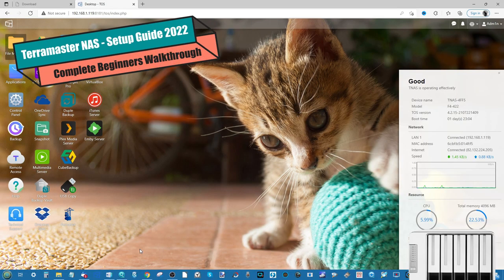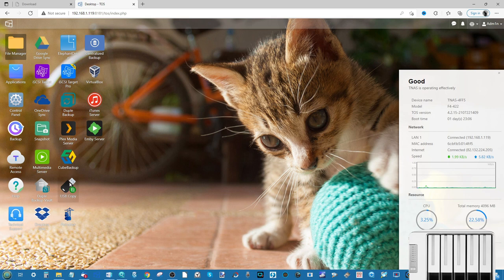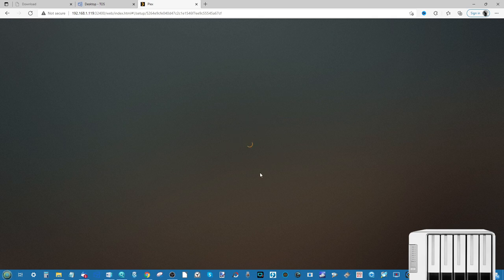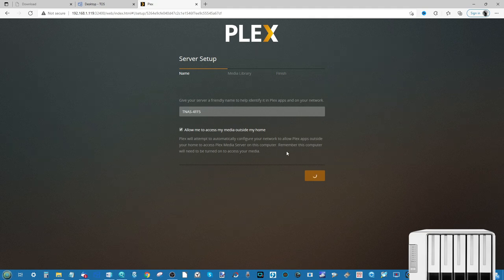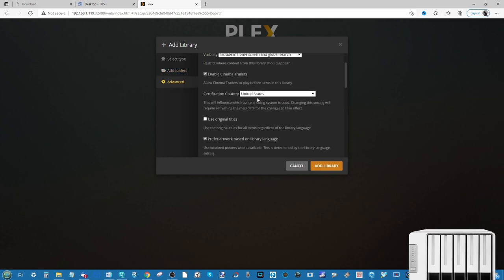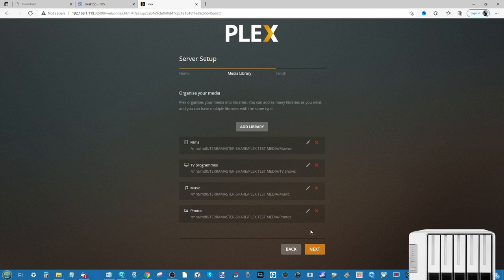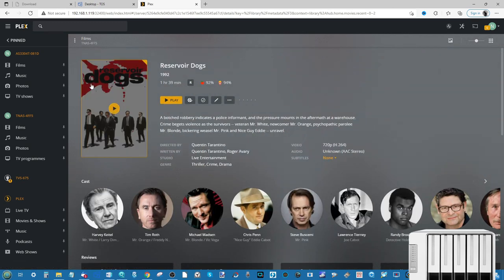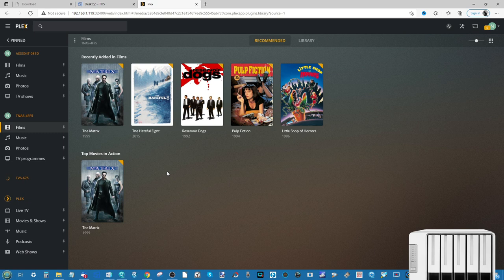Terramaster NAS Setup Guide 2022 IV - Plex Media Server Setup Guide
Below are ALL Parts of this Terramaster Guide series for 2022/2023. If you click a link and it takes you to a video that is 'unavailable', this is because this series is being gradually published (I can only really put 1 video out a day on the YouTube channel without being a huge spammer!). So, if a video is unavailable to view, come back in a few days and it might well be published.